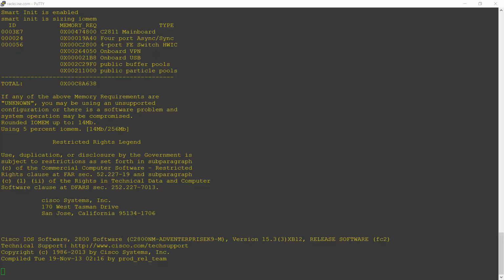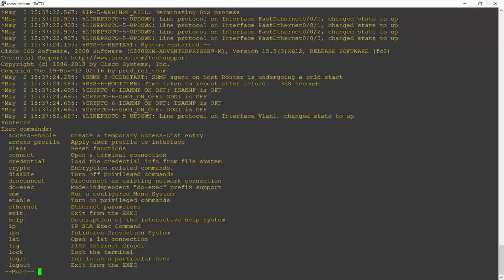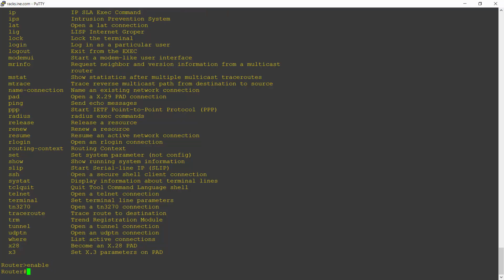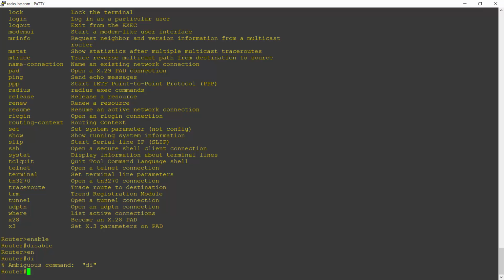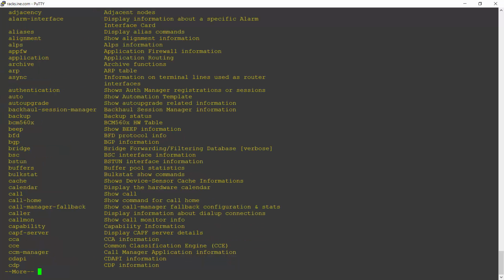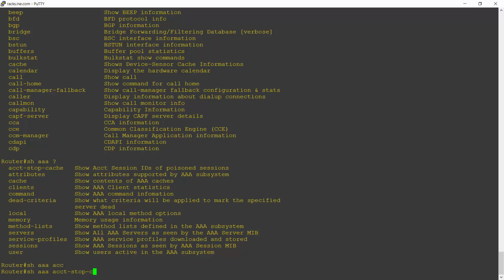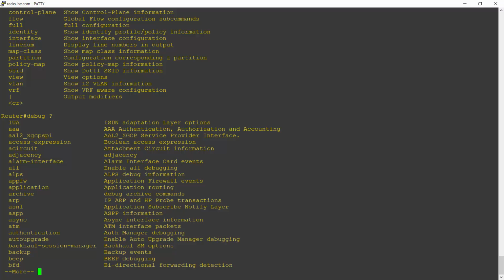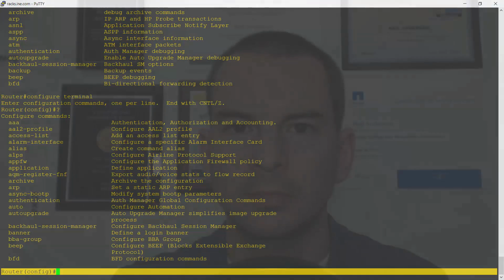Free CCNA 200-301 Course 04-05: Navigating the Cisco IOS Operating System Part 1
I explain how to navigate the Cisco IOS operating system in this video, including the different command levels.

Thanks!
Neil